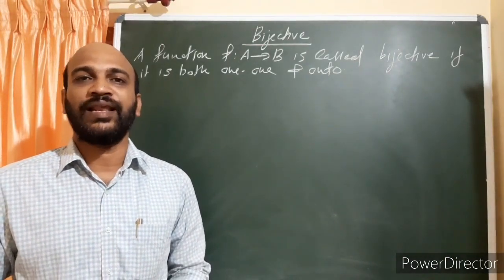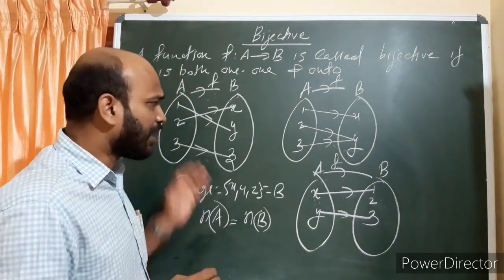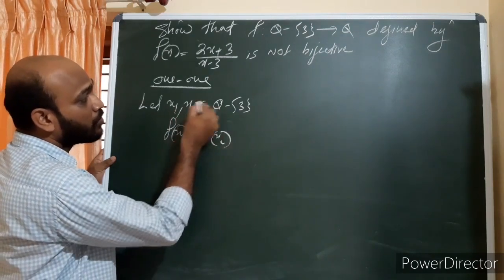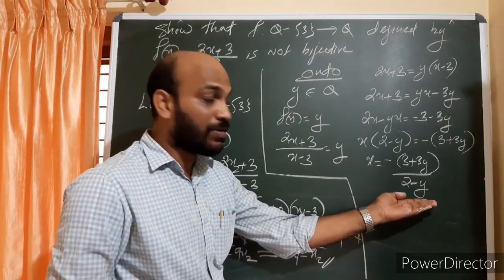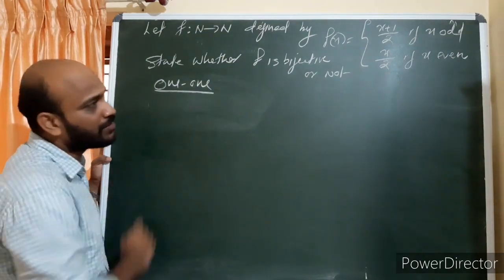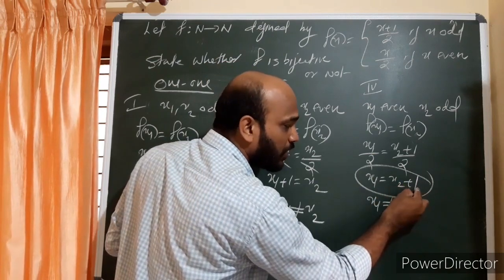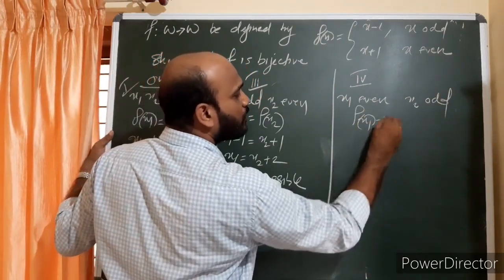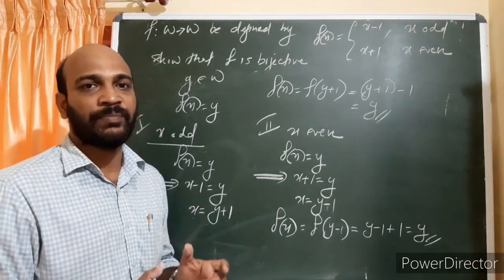Relations & functions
Bijective functions